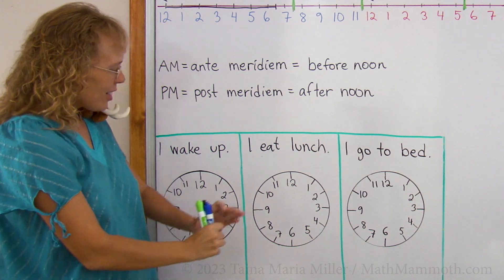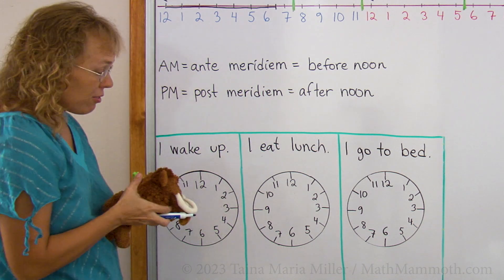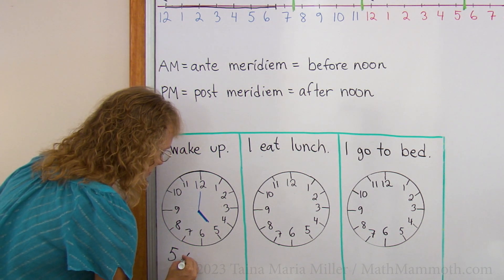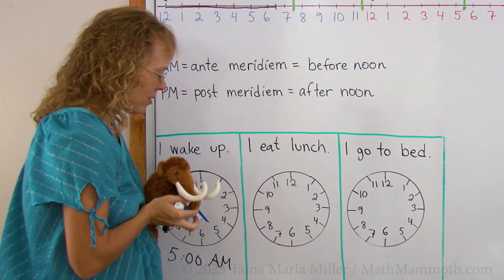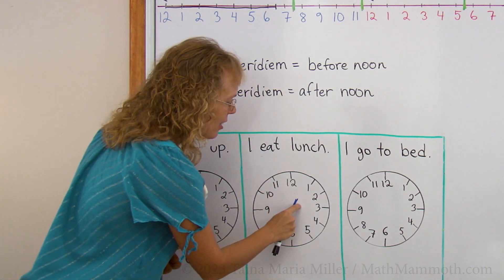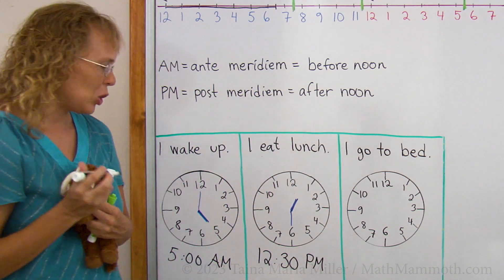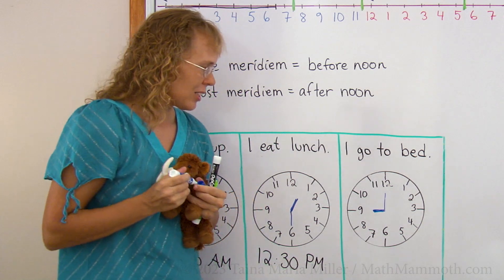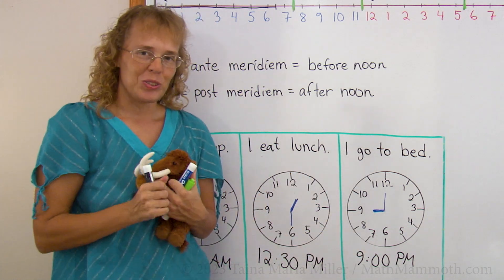What time does Mathy get up, eat lunch, and go to bed? First grade math lesson.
This is the 2nd part of the lesson on AM/PM. Here, Mathy my mascot draws on clock faces the times when he gets up, eats lunch, and goes to bed. Then I write those times under the clocks. We need to use AM or PM, each time.

This video is part of the Math Mammoth Grade 1 Curriculum.